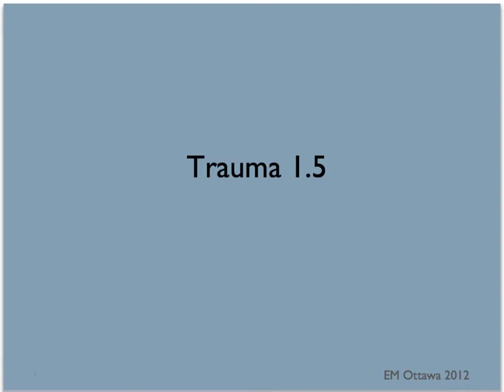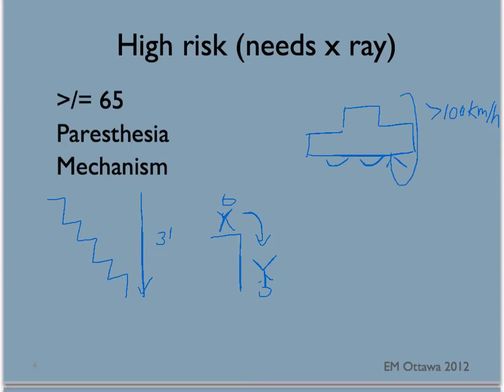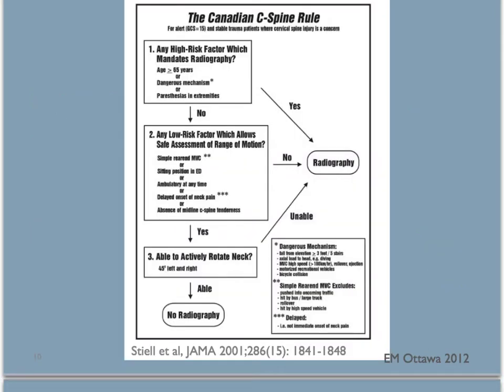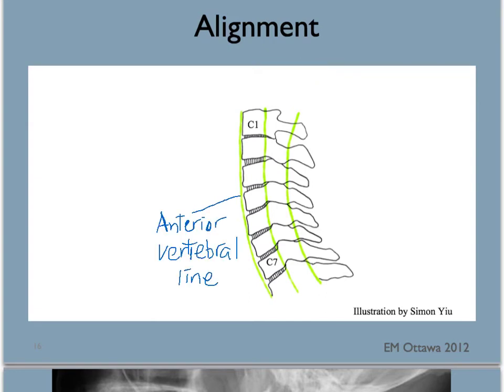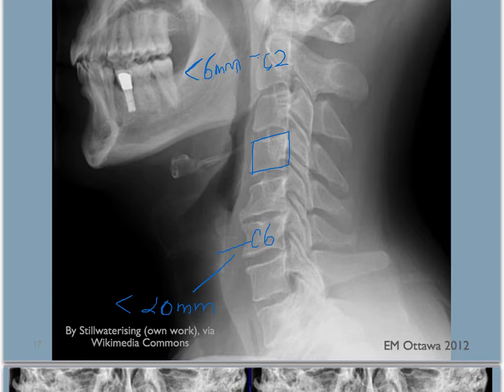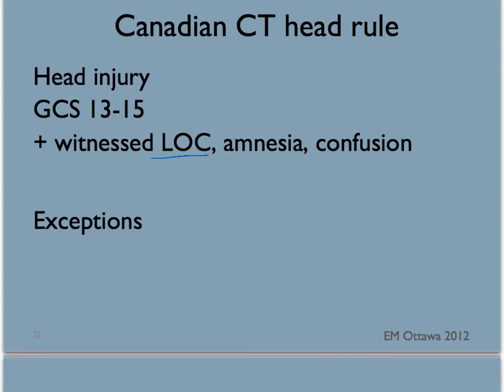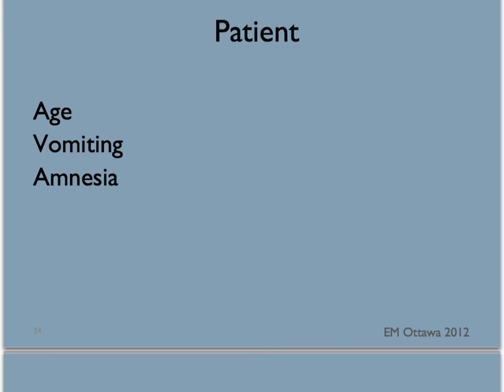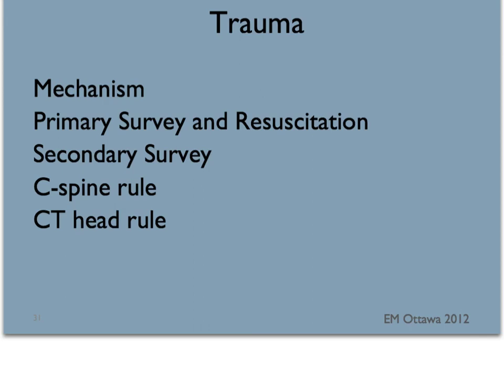Trauma Assessment - C-Spine Rule and CT Head Rule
How to assess a patient with head or neck injuries using the Canadian C-Spine Rule and Canadian CT Head Rule. This video was created by Dr. Stella Yiu.

The creators have no conflicts of interest to declare. The views and opinions expressed on this video are those of the creators and do not necessarily reflect the views and opinions of The Department of Emergency Medicine at the University of Ottawa or The Ottawa Hospital.